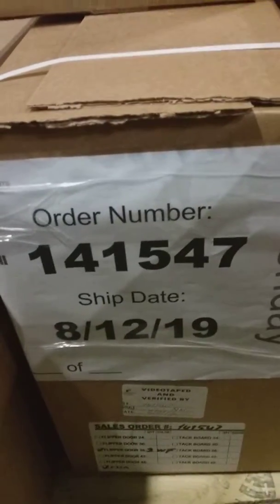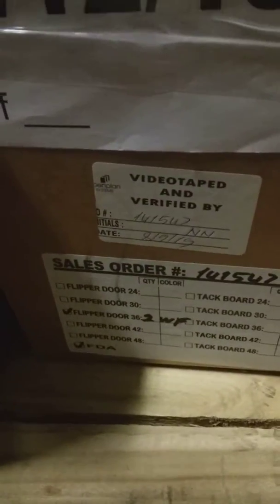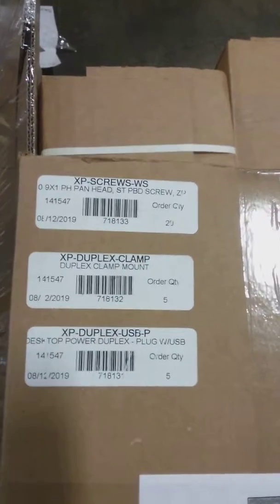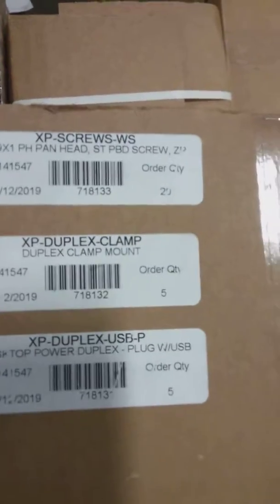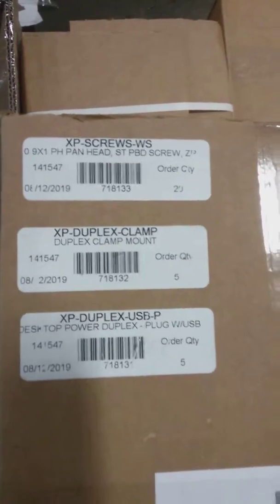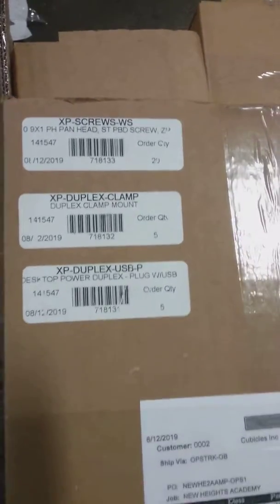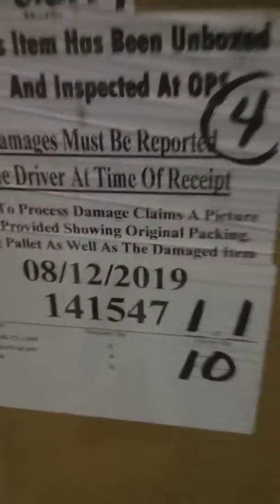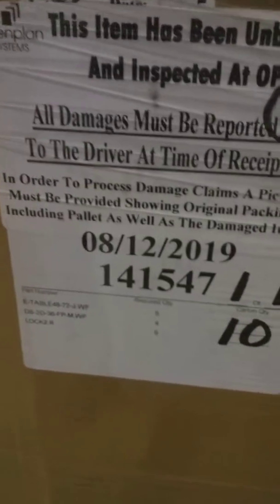141547 SHIPPING VIDEO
OPEN PLAN SYSTEMS SHIPPING VIDEO - SDCAB SHOWN AT 33 SECOND MARK ON VERIFICATION VIDEO